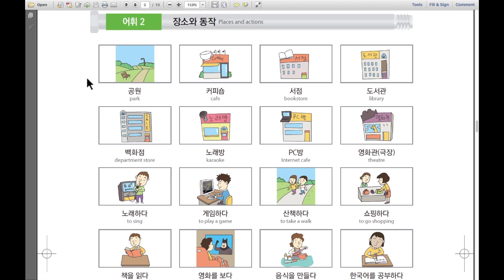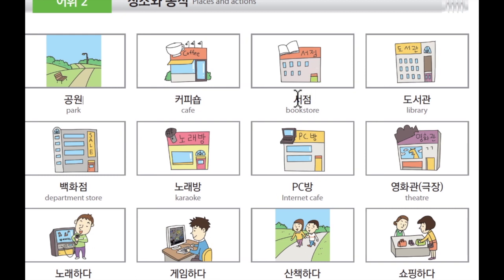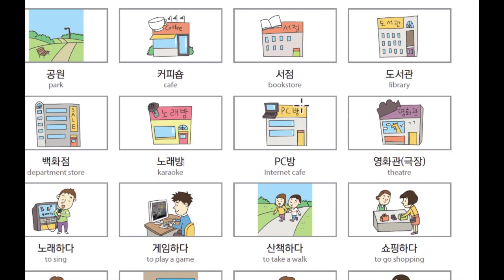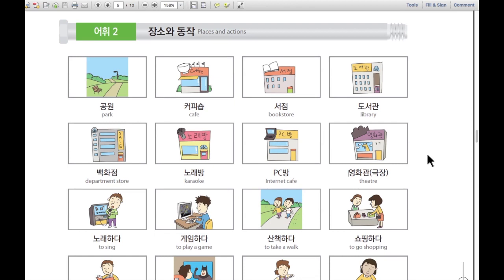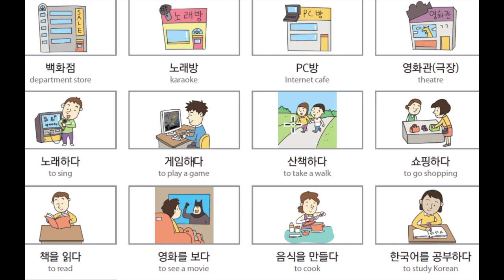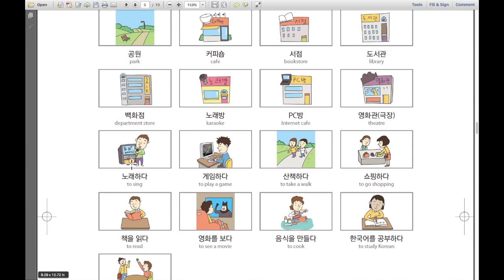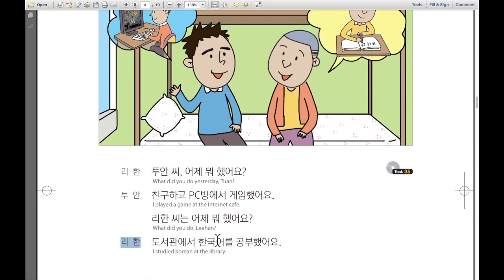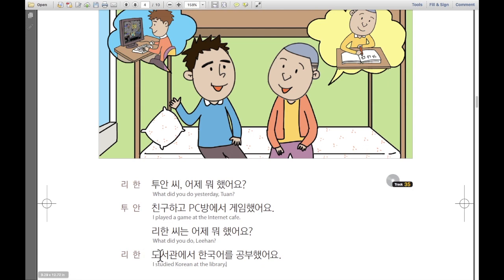#16 How to say places and actions in Korean, How to make sentences in Korean, Eps textbook, Eps 2020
Hello! I’m Jayeon Lee, from Busan, South Korea. English name is Rose.
I’ve traveled to many countries.
There, I found a lot of people who wanted to learn Korean.
So, I’m really happy to teach Korean and cultures.